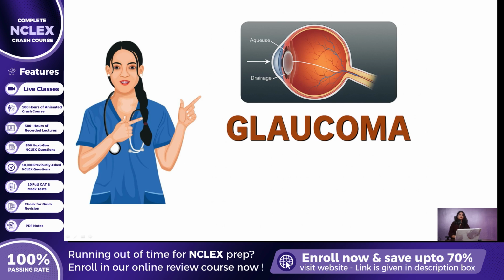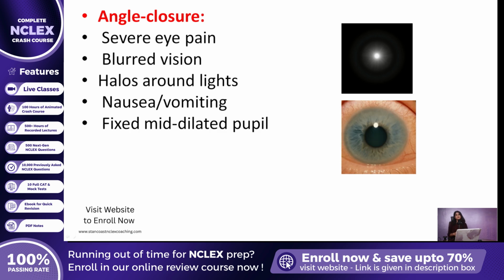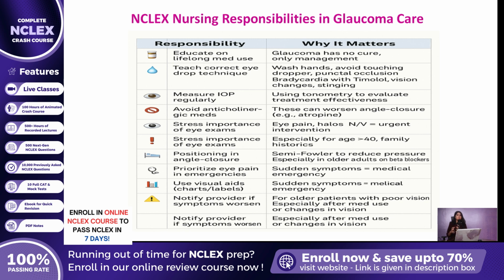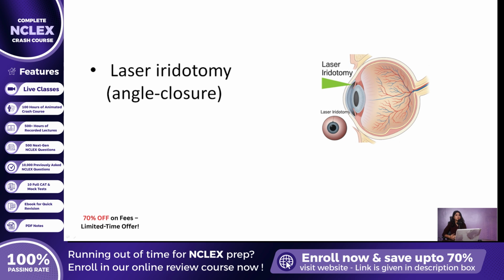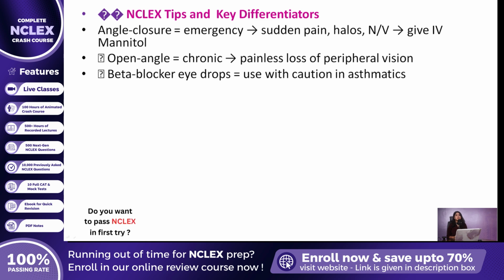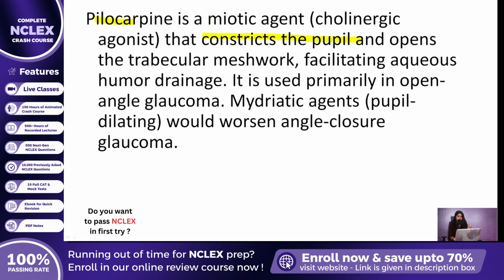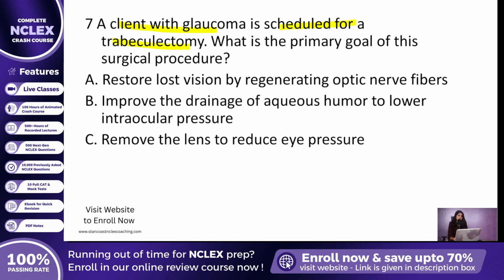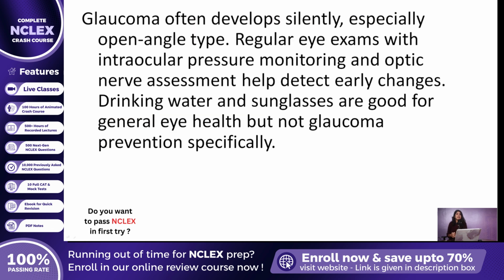"Must-Know Glaucoma NCLEX Questions to Pass on the First Try!"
Are you ready to master NCLEX questions related to Glaucoma?
This video covers the most high-yield glaucoma questions that frequently appear on the NCLEX-RN and NCLEX-PN exams. From open-angle to angle-closure glaucoma, medication management like timolol and pilocarpine, to surgical procedures like trabeculectomy — we’ve broken it down for you in NCLEX-style question format with step-by-step rationales.

✅ In this session, you'll learn:
• Key clinical signs of glaucoma
• Nursing responsibilities before and after glaucoma surgery
• Safe medication administration techniques
• Risk factors, prevention, and client education
• How to tackle tricky NCLEX select-all-that-apply and prioritization questions

📚 Whether you're preparing last minute or reviewing in depth, this video will boost your confidence and reinforce your critical thinking.

🎓 Want to pass the NCLEX in your first attempt?
Don’t miss our Complete Online NCLEX Crash Course, crafted from real exam feedback of thousands of successful nurses.

🟢 Course Features:
•✅ Live classes
✅ 100 Hours of Animated Crash Course
✅ 500 Hours of Recorded Lectures
✅ 500 NGN Questions discussed in detailed lectures
✅ 5,000 Previously Asked NCLEX Questions
✅ 15 CAT/Mock Tests
✅ Exclusive NCLEX eBook
✅ Study planner for 1 week, 1 month and 3 months
✅ Pdf Notes
✅ 1 year access after enrolling

🧠 Let’s make your NCLEX success inevitable!